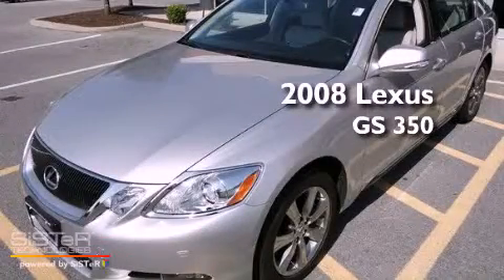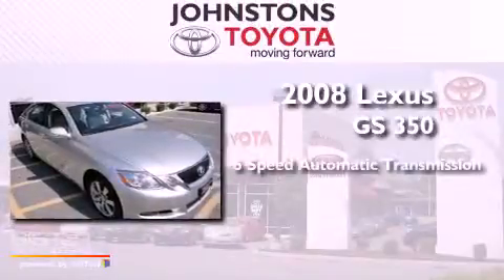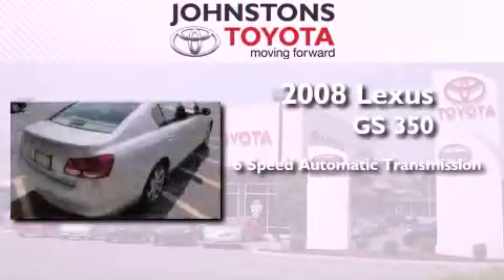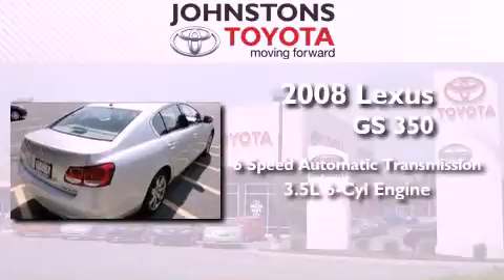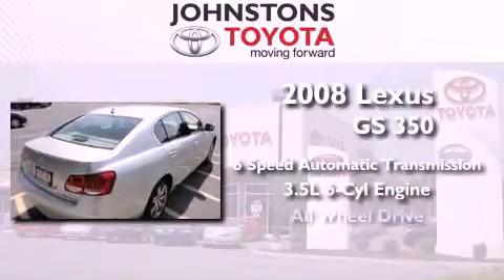Used 2008 Lexus GS 350 New Hampton NY 10958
Year : 2008
 Make : Lexus
 Model : GS 350
 Engine : Gas V6 3.5L/211
 Trans . : Automatic
 Exterior : Smoky Granite Mica
 Miles : 36,413
 Interior : GRAY
 Stock : 52750